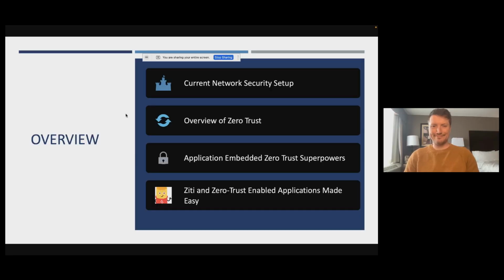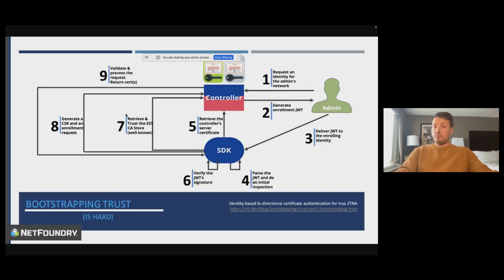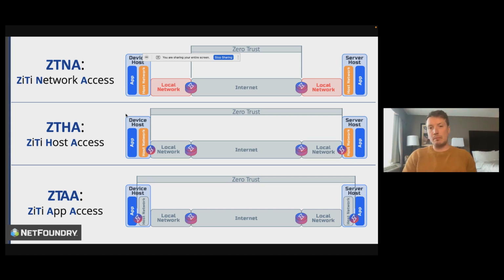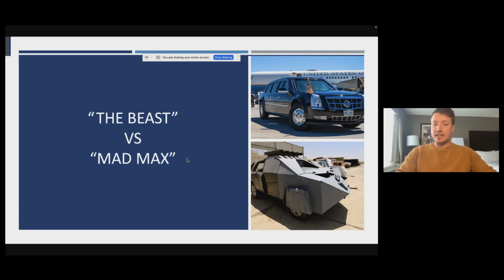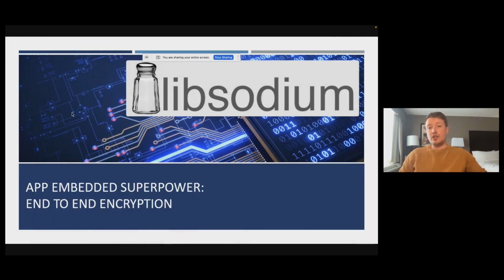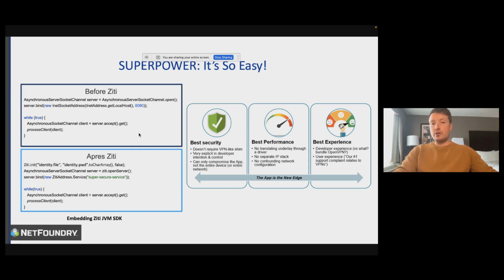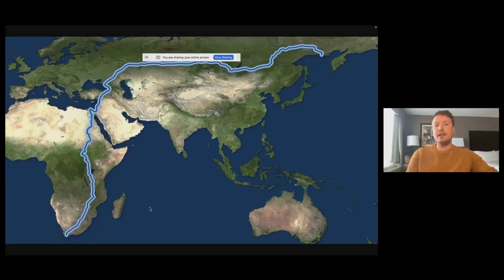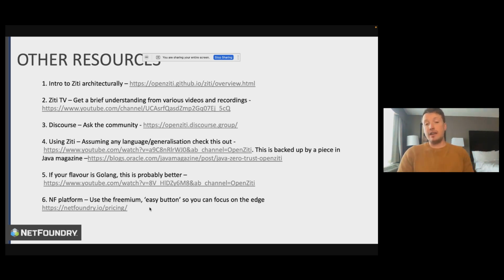DeveloperWeek 2022 Europe - Hackathon Workshop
Philip takes us on a tour of Application Embedded Zero Trust and how it relates to the DeveloperWeek 2022 Europe hackathon